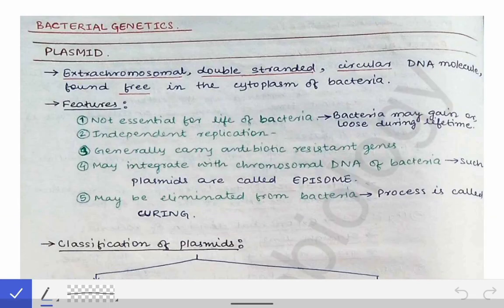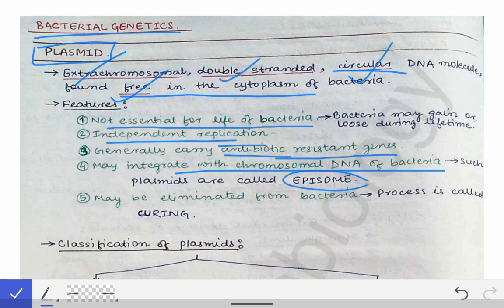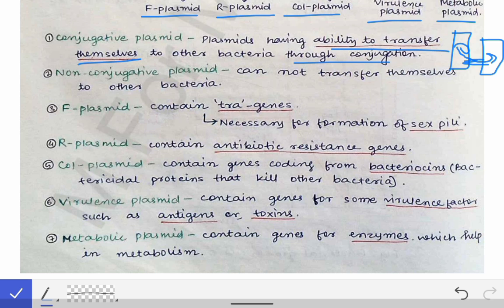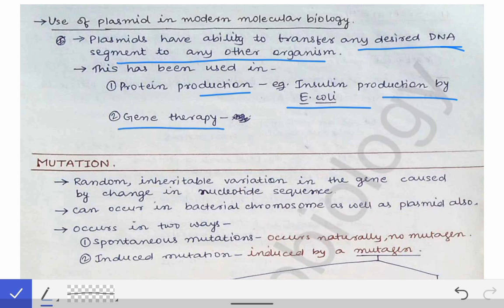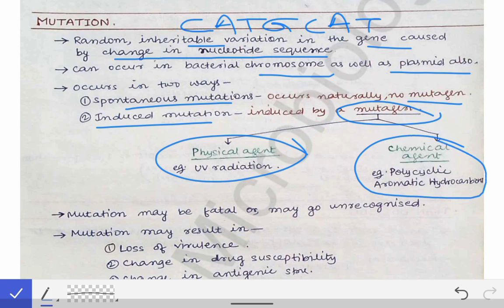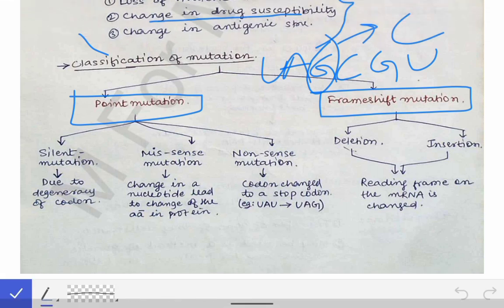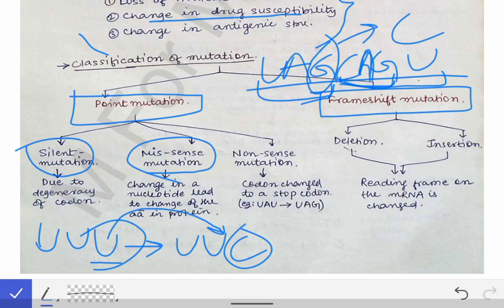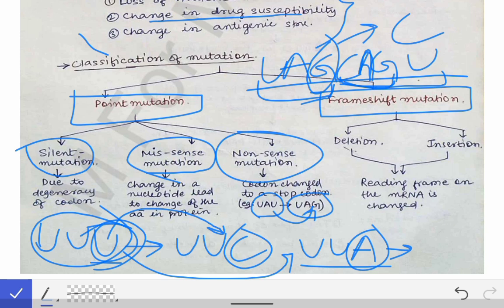Bacterial Genetics -1 | Plasmids | Mutation | Short note/SAQ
This is first video on Bacterial genetics which describes 1️⃣ Plasmids 2️⃣Mutation ...